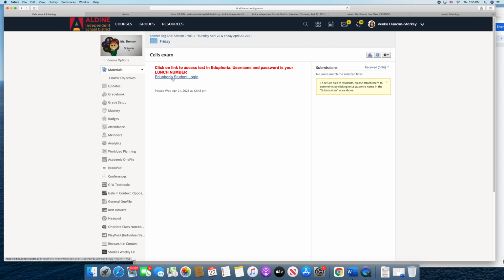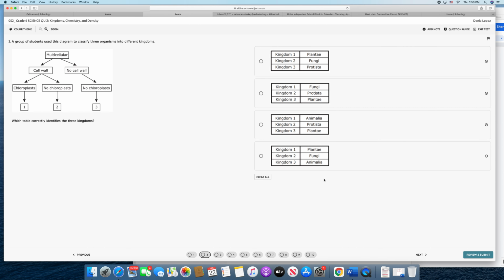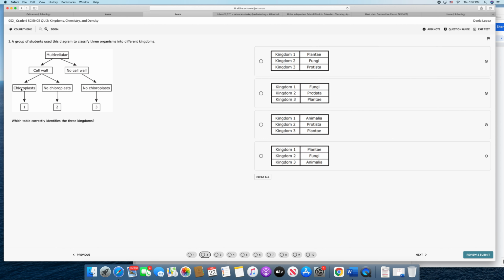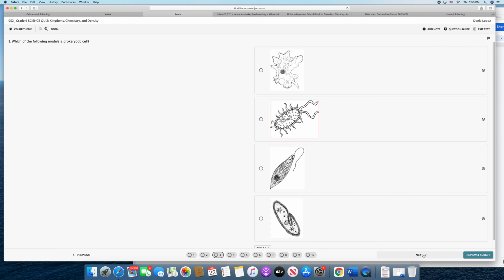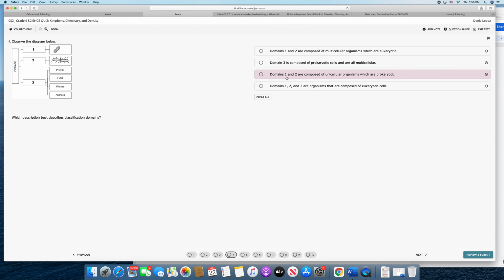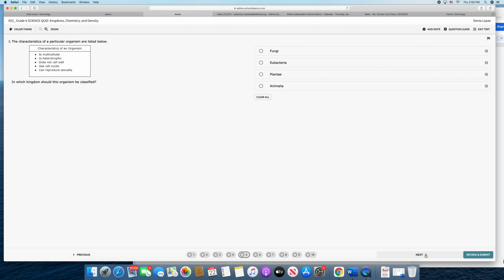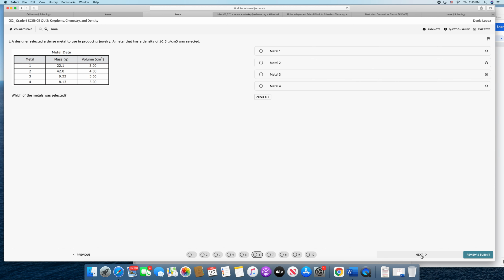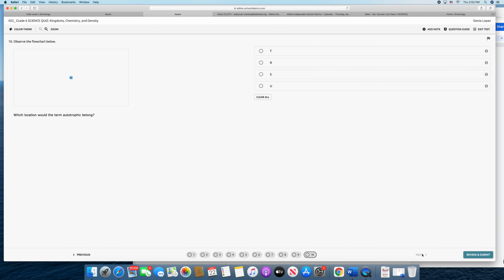4-23-2021 exam review